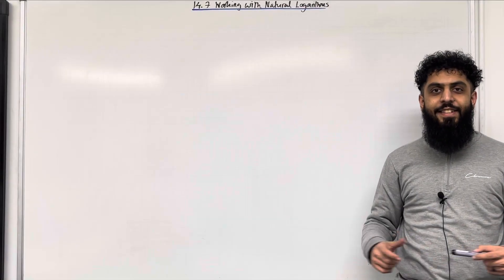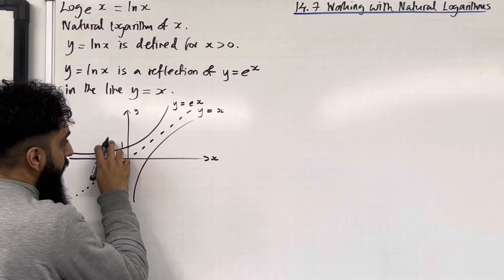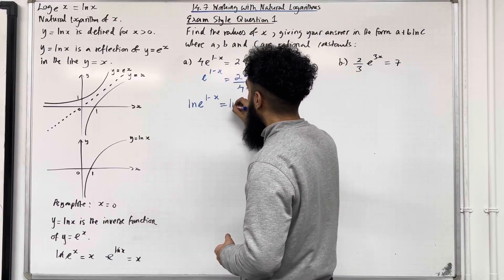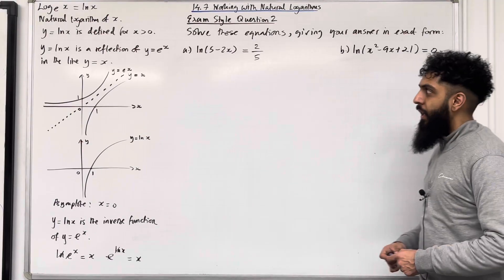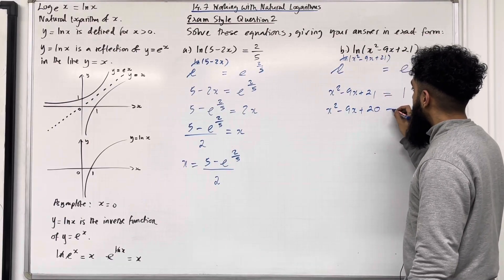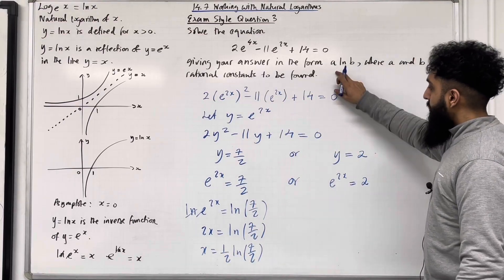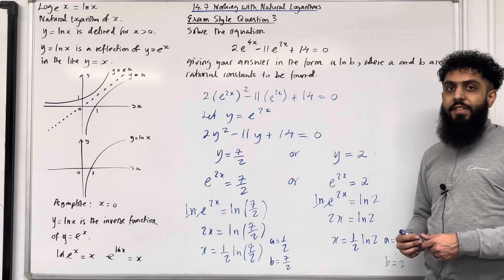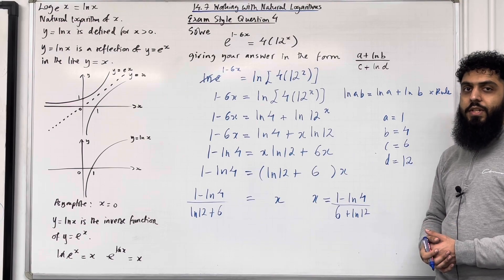Edexcel AS Level Maths: 14.7 Working With Natural Logarithms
In this video I cover:

1. The definition of a natural logarithm
2. Sketching the natural logarithmic graph
3. Solving exponential equations
4. Solving natural logarithmic equations